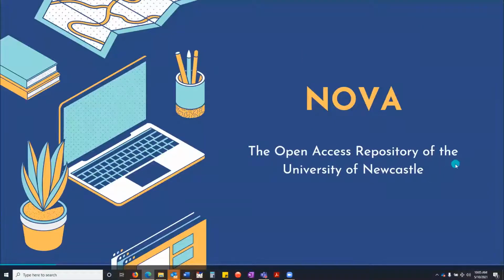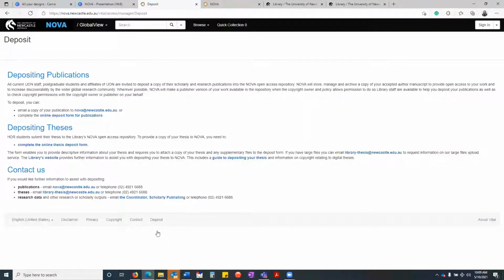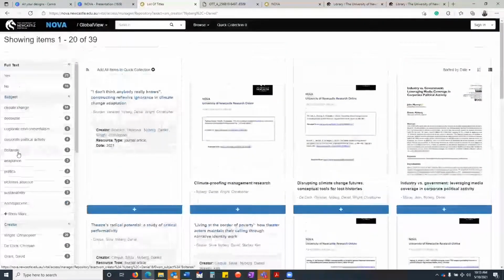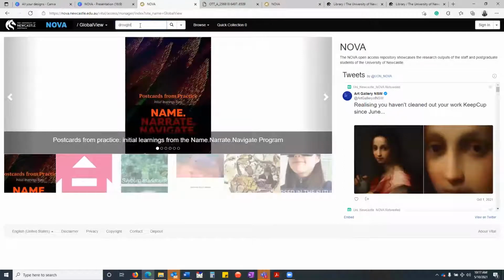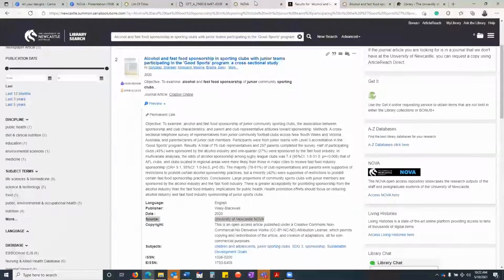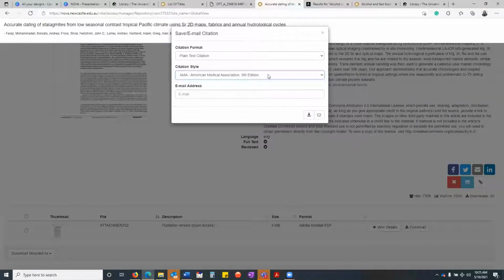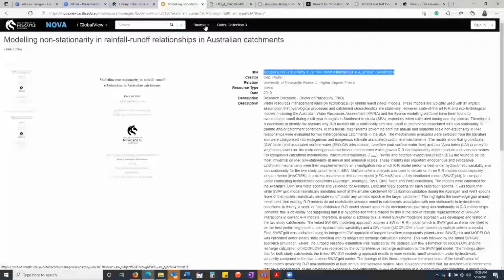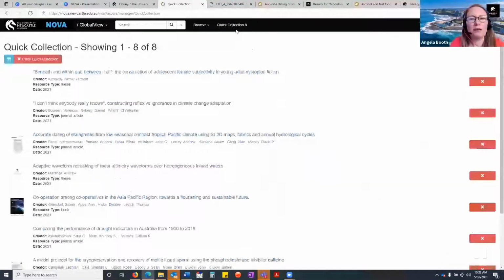Introducing NOVA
Hear from the Scholarly Publishing team about the University of Newcastle’s institutional repository, NOVA. Discover some practical tips for searching NOVA and the variety of research conducted at the University of Newcastle, including peer reviewed publications and Thesis.